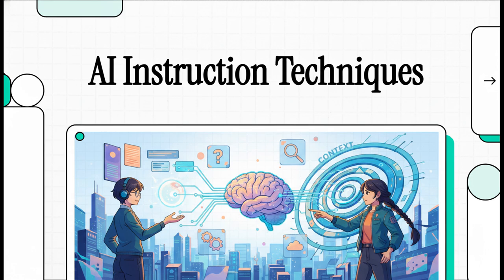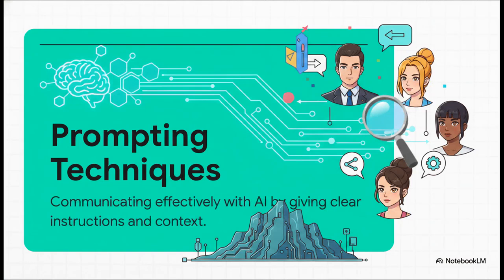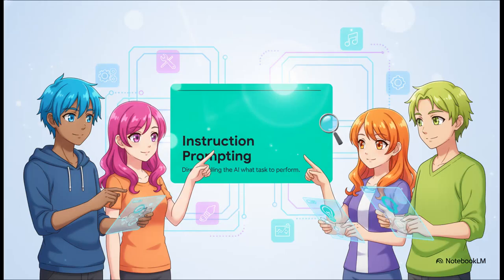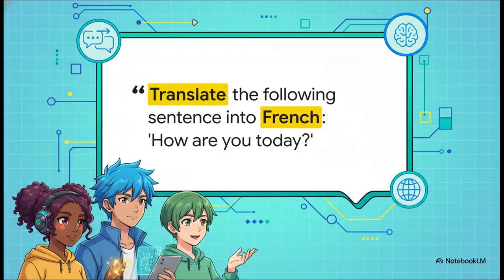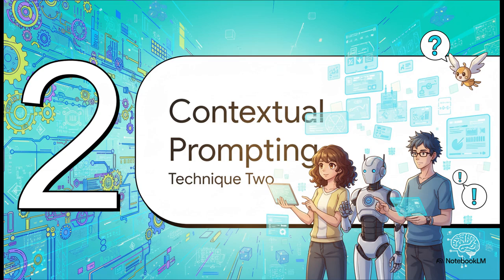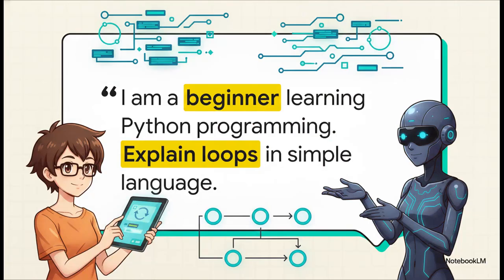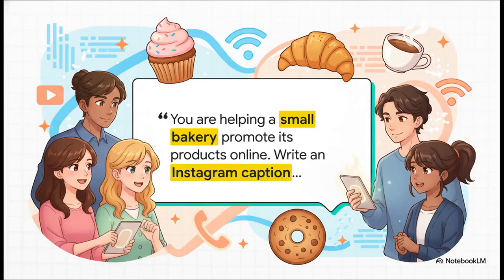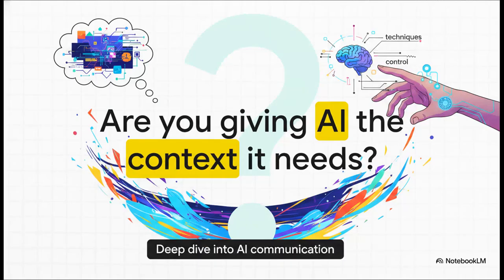Complete Guide to Prompt Engineering - Instruction and Contextual Prompting - Part 7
This explainer tells about the use of instruction prompting and contextual prompting techniques.